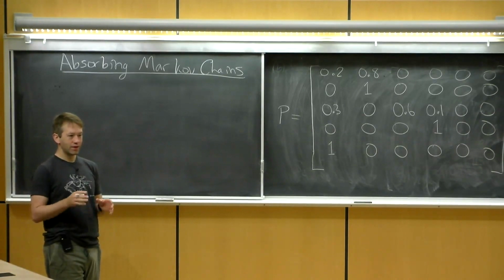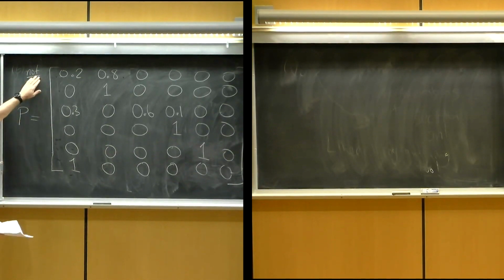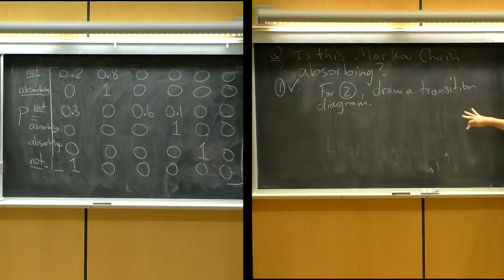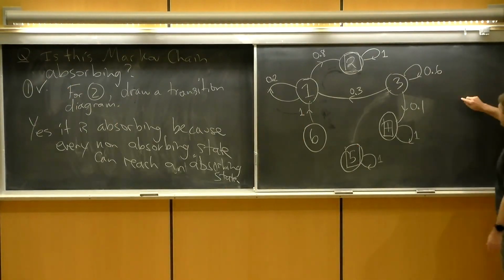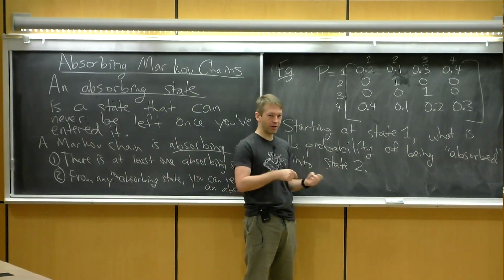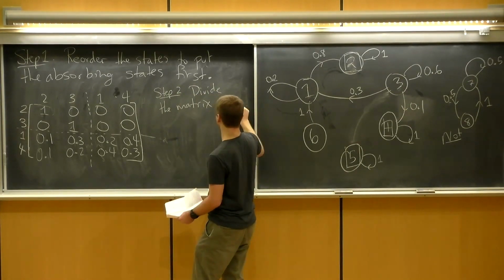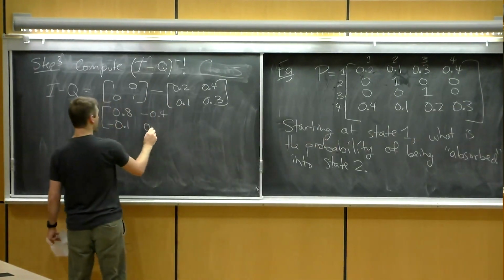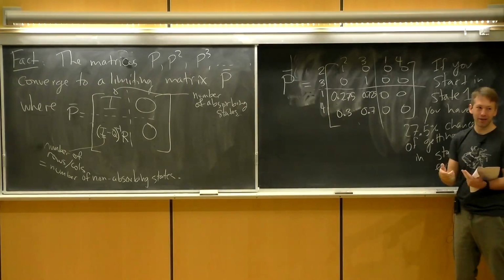Absorbing Markov Chains. UVic Math 151